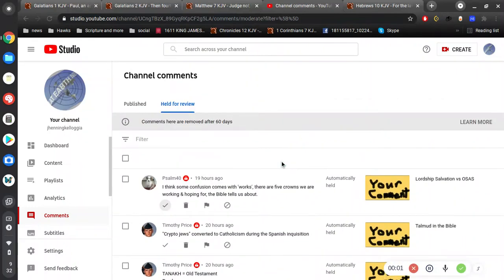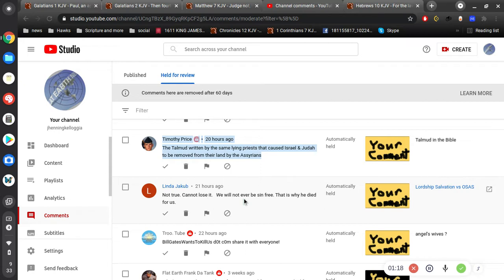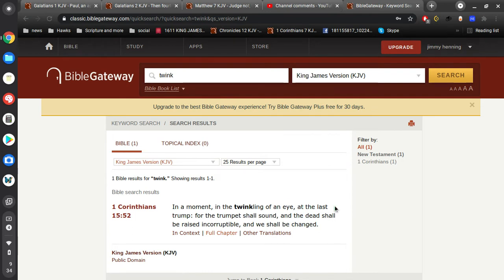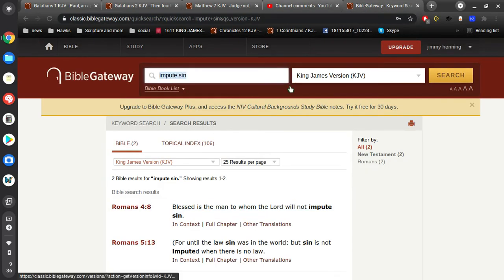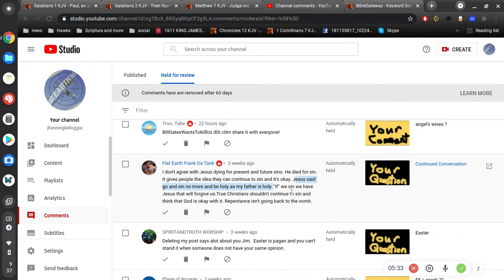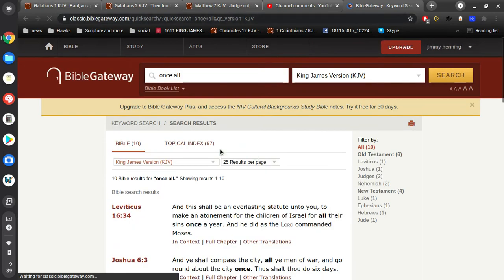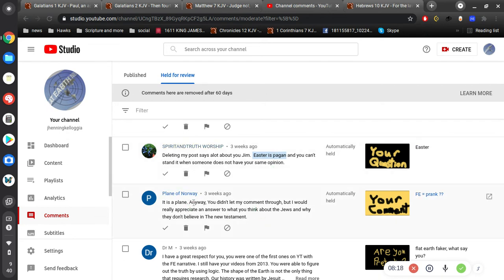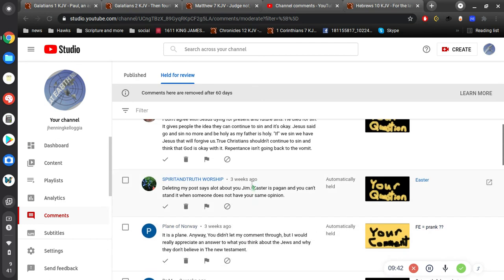" one sacrifice for sins for ever "